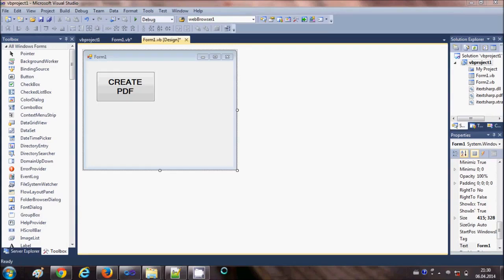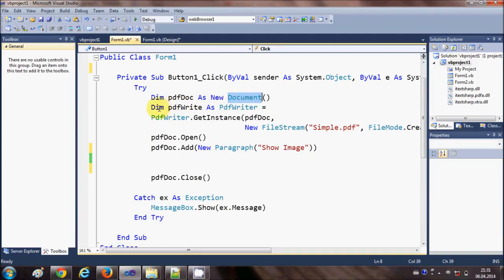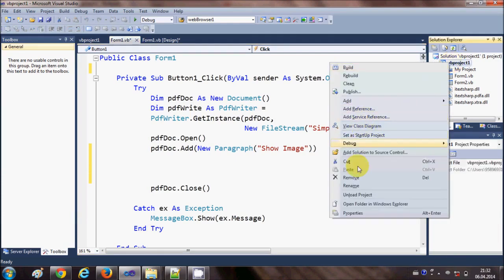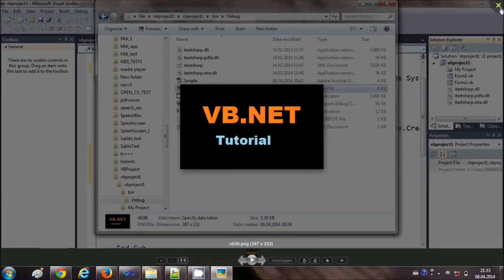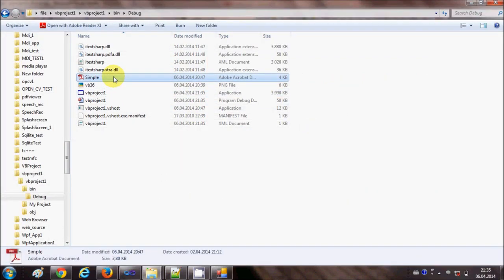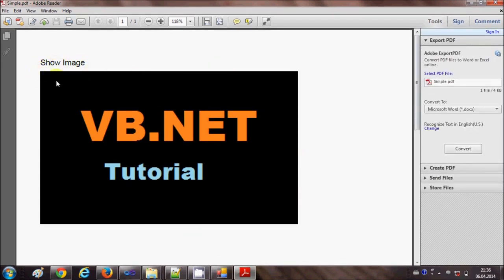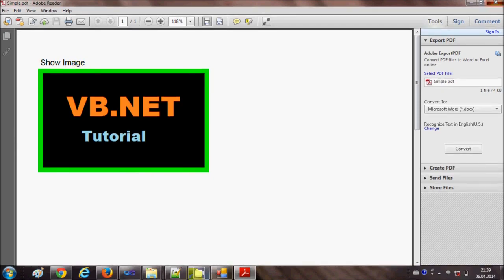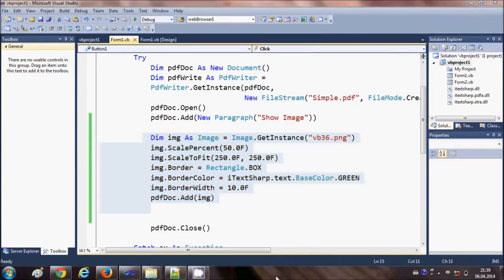Create images iTextSharp PDF - How to create pdf file using itextsharp VB.net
VB.Net is a simple, modern, object-oriented computer programming language developed by Microsoft to combine the power of .NET Framework and the common language runtime with the productivity benefits that are the hallmark of Visual Basic. This tutorial will teach you basic VB.Net programming and will also take you through various advanced concepts related to VB.Net programming language. This tutorial has been prepared for the beginners to help them understand basic VB.Net programming. After completing this tutorial, you will find yourself at a moderate level of expertise in VB.Net programming from where you can take yourself to next levels. VB.Net programming is very much based on BASIC and Visual Basic programming languages, so if you have basic understanding on these programming languages, then it will be a fun for you to learn VB.Net programming language. Visual-basic-tutorials.com is dedicated to provide free online visual basic .NET / 2010 / 2013 lessons and tutorials. The site contains code samples with pictures to make it easier to learn visual basic programming language. Everyday more and more tutorial and lessons are added to cover almost each topic in visual basic. The site main aim is to provide tutorials for both beginners and advanced developers. Programmers will be able to develop real world applications that also interact with databases after completing the lessons and some of the tutorials provided.

Create images iTextSharp PDF - net tutorial 48 - how to create lists with itextsharp pdf file.

c# tutorial 48: itextsharp : how to automatically open itextsharp pdf after creating file.
c# tutorial 44: itextsharp : working with images in itextsharp pdf file using c#.

net tutorial 49 - working with images in itextsharp pdf file.
net  - how to set the cell width in itextsharp pdf creation.

itextsharp pdf creation with image  table  header and footer..

how to generate itextsharp pdf. c# tutorial 43: itextsharp : how to create lists with itextsharp pdf file in c#.
csharp tutorial 44  itextsharp   working with images in itextsharp pdf file using csharp.